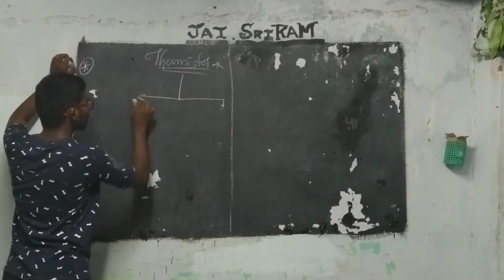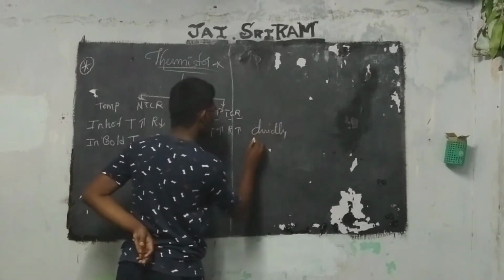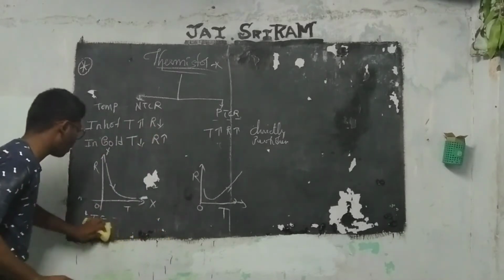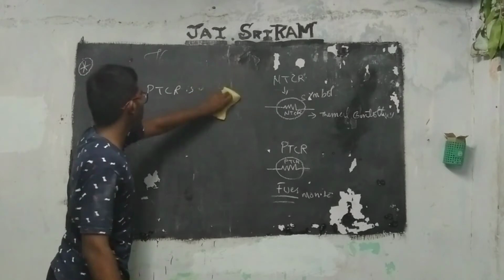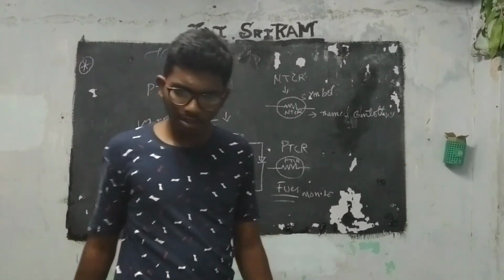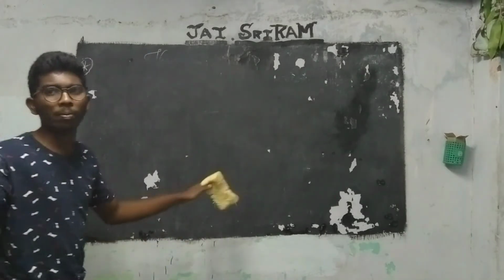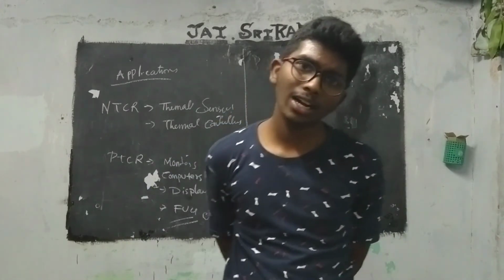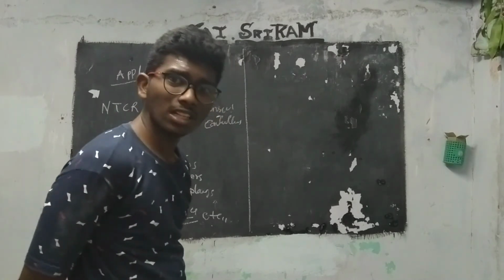thermistors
introduction of thermistors and types of thermistors